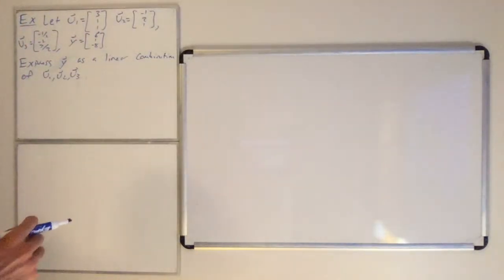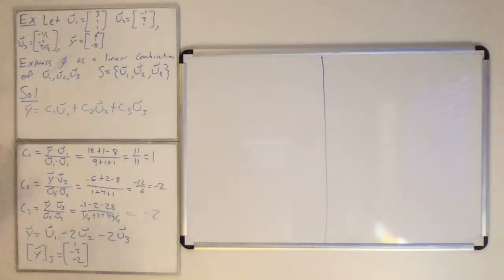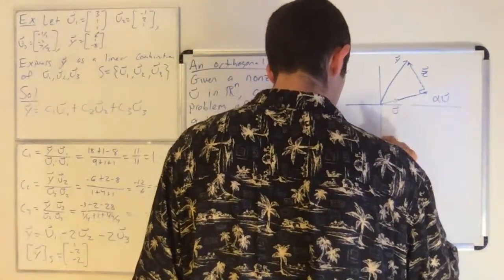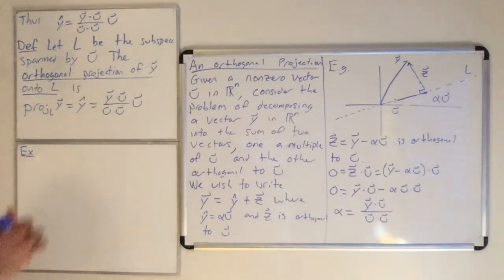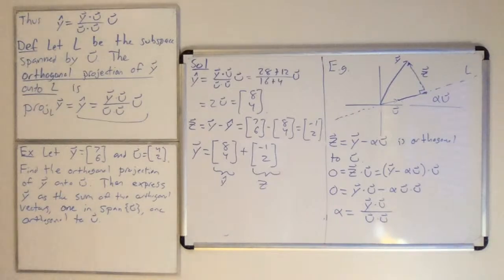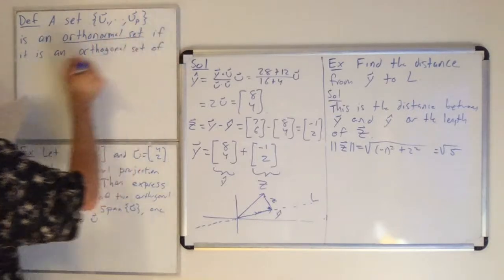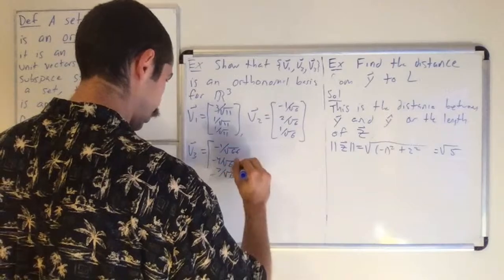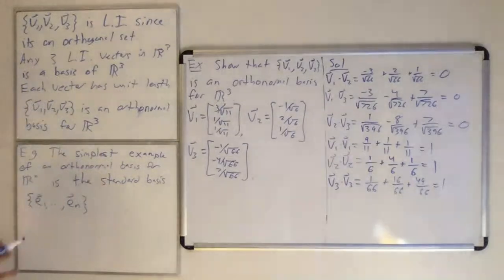Linear Algebra - Orthogonal Projection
We discuss how to project a vector onto a one dimensional subspace.